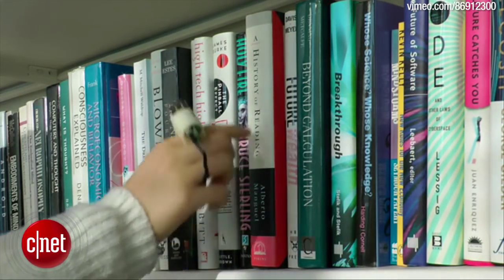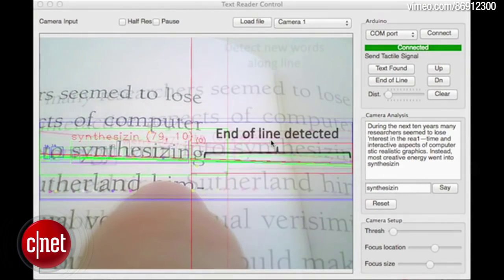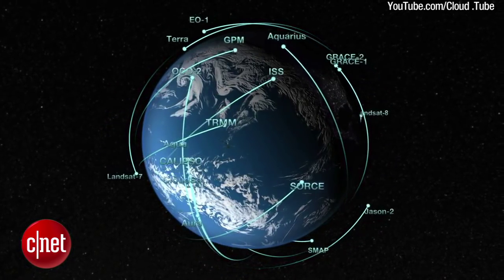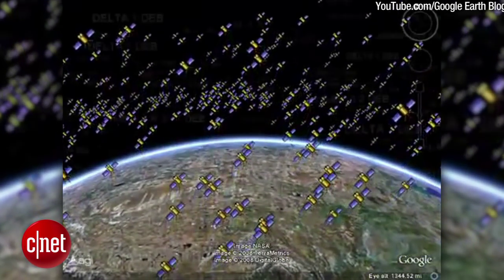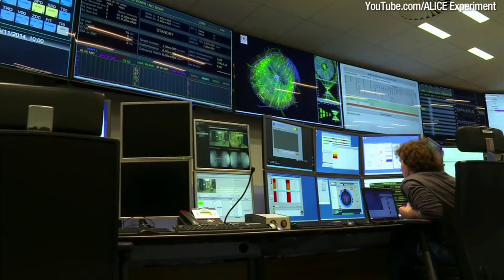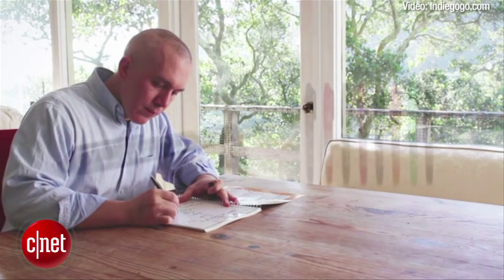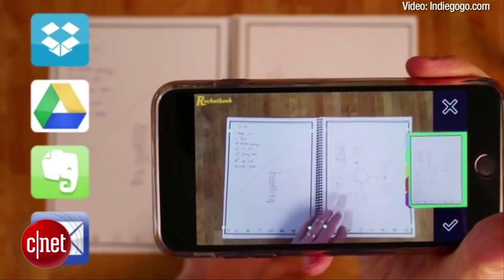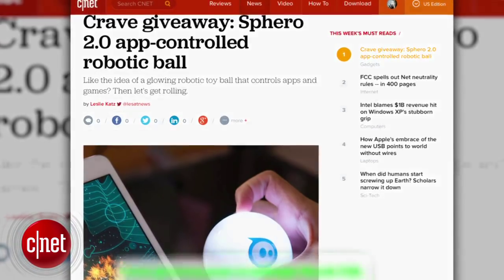Crave - Paper notebook does a hot trick involving the microwave, Ep. 195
This week on Crave, we have front seats to the Large Hadron Collider Opera, read books with the help of a finger-mounted camera for the sight-impaired and go back to the days of pen and paper with Rocketbook, an old-school notebook with a very modern twist. It's an all new Crave!